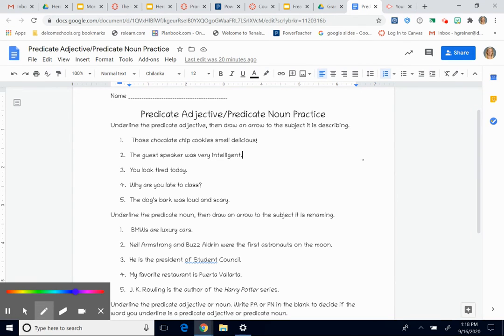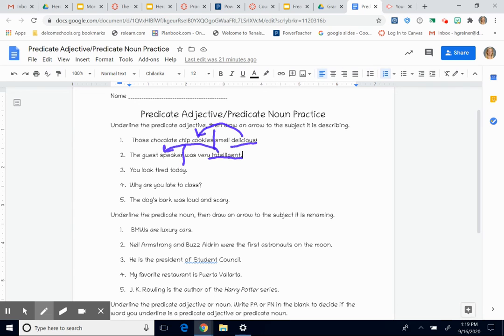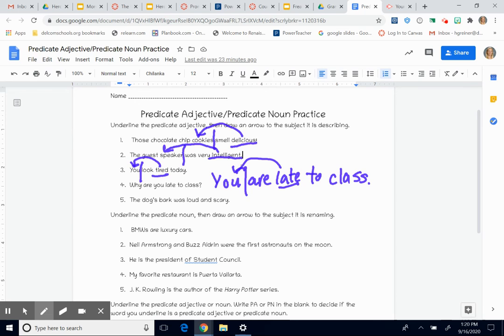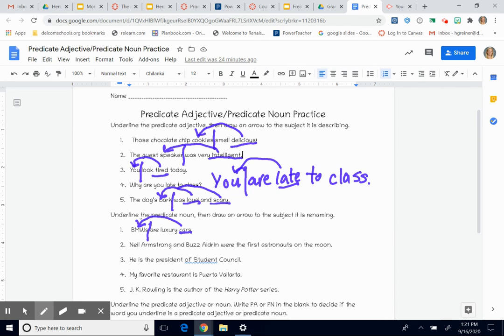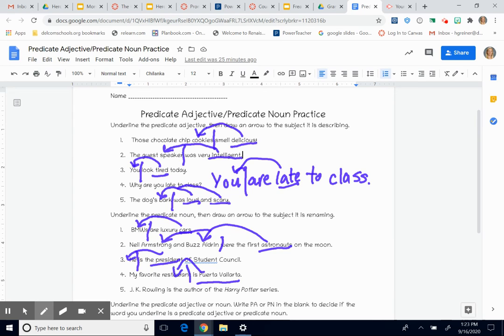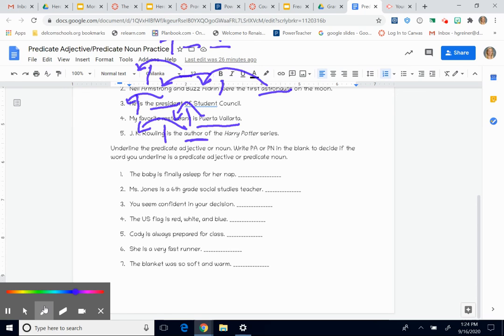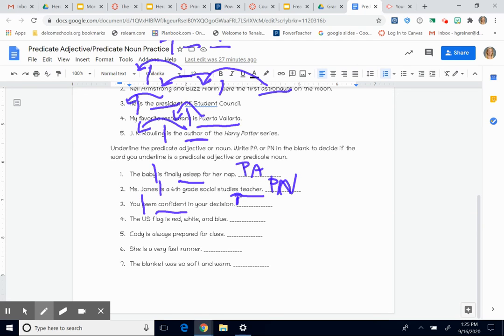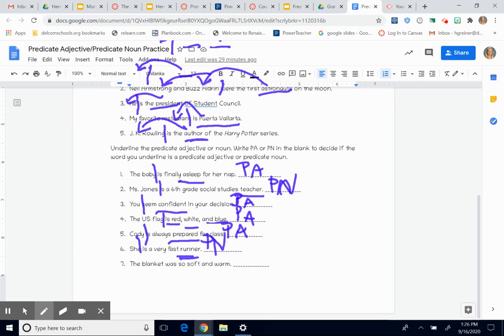Untitled: Sep 16, 2020 1:27 PM